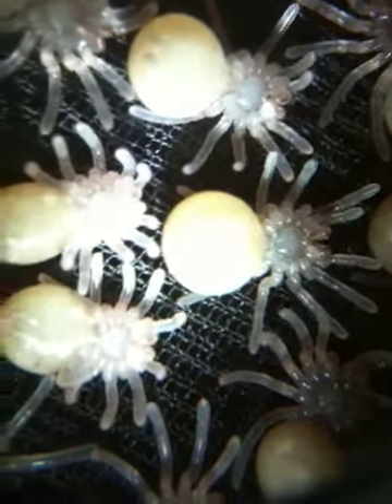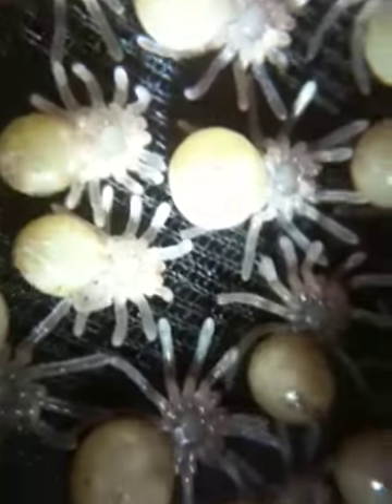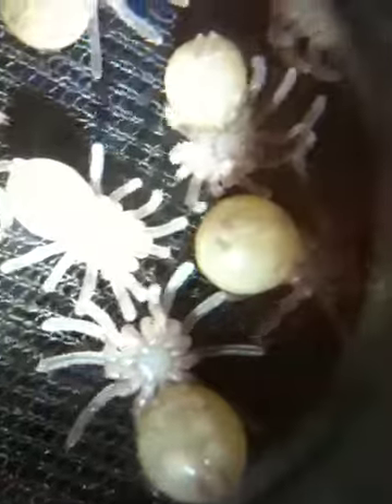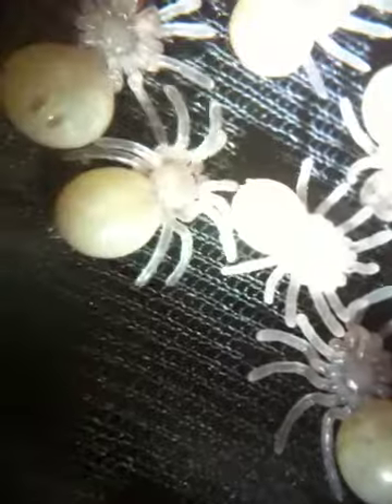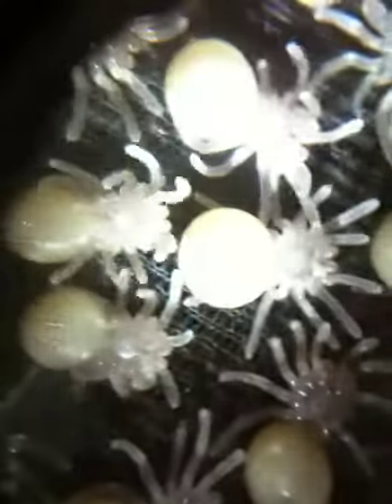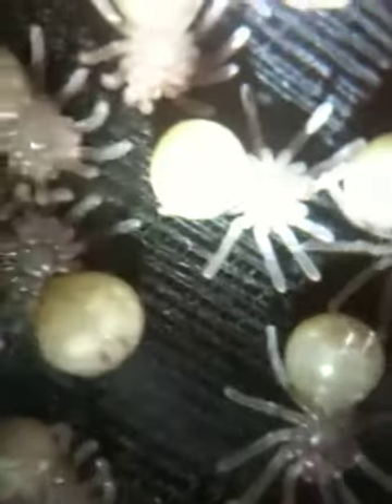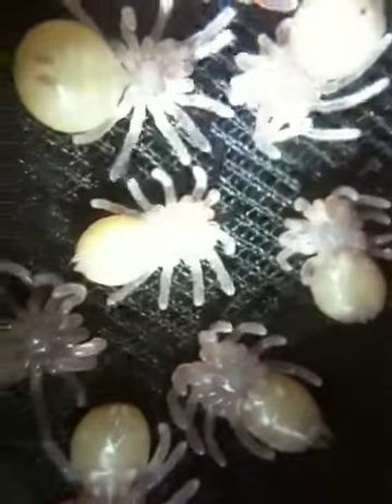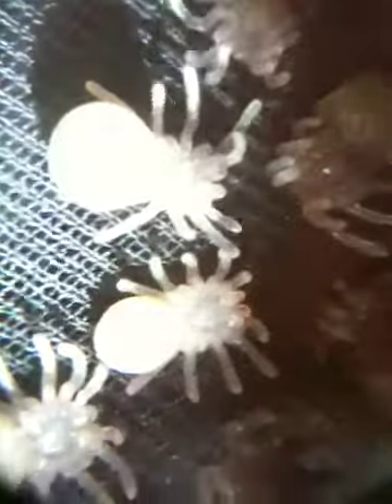Avicularia versicolor 1st instar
Tili and Tulip made beautiful music together. Ok, maybe they did the 16 leged jive together but the end result are these little cuties.